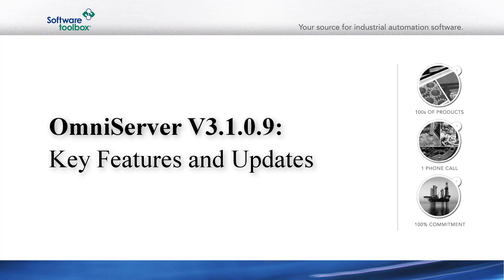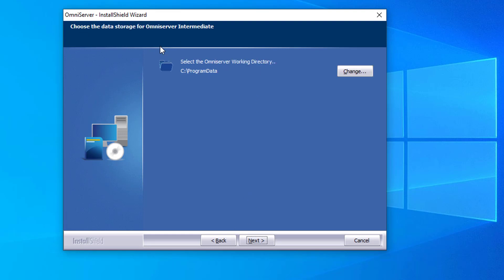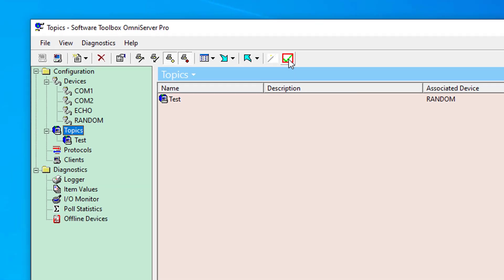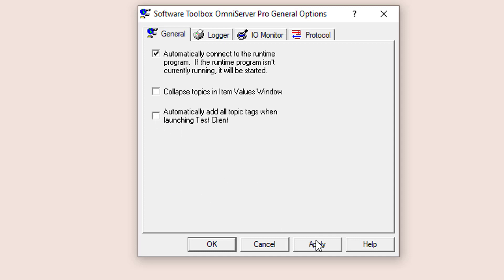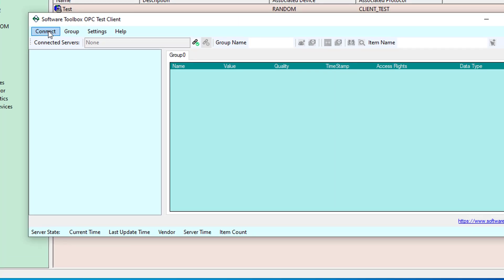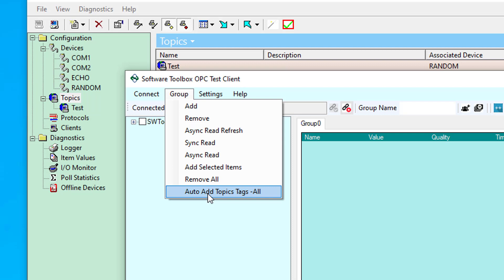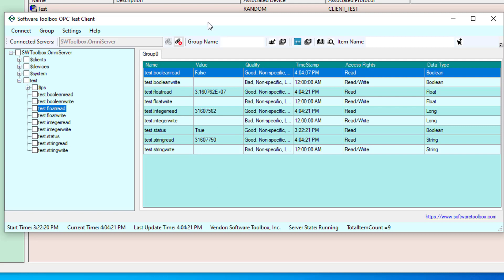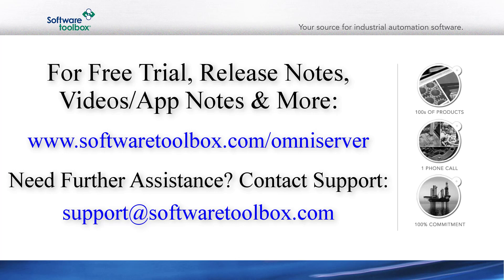Key Features for OmniServer V3.1.0.9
Learn about key updates and new features for testing and flexibility in OmniServer V3.1.0.9 making it easier to implement connectivity to your non-standard process devices.